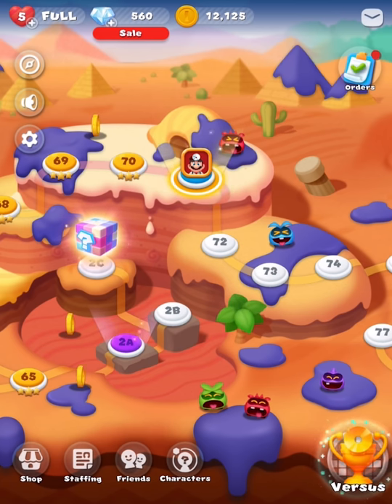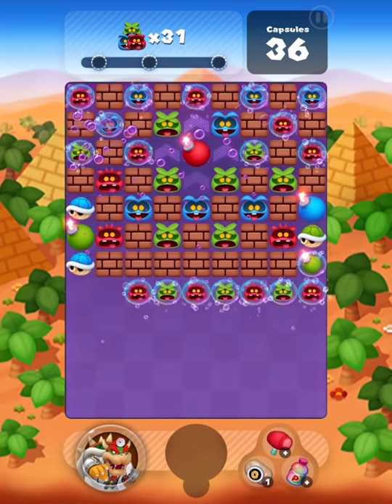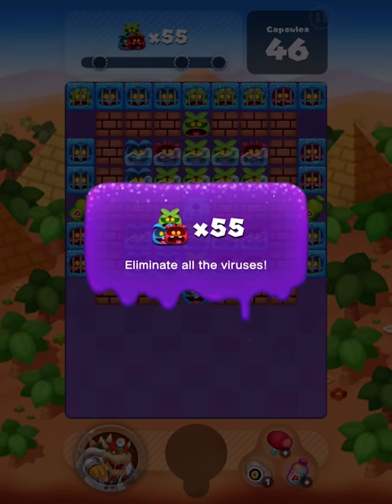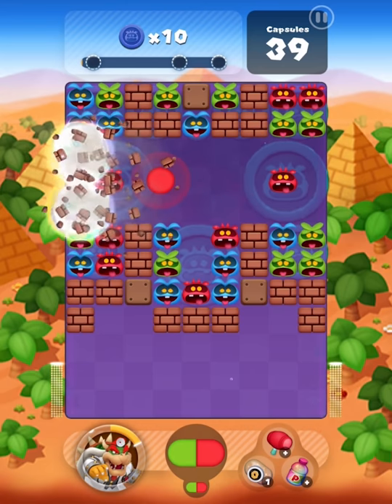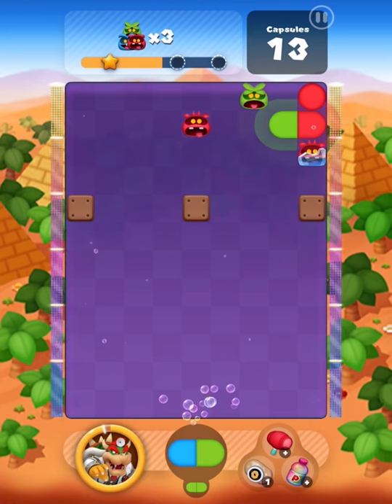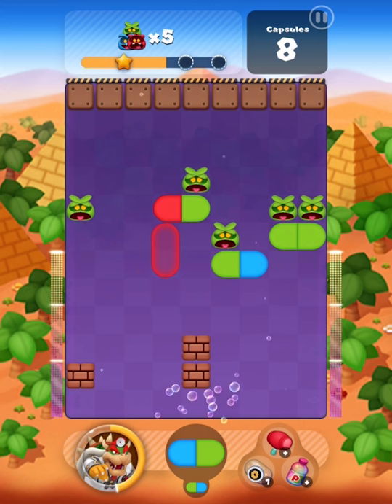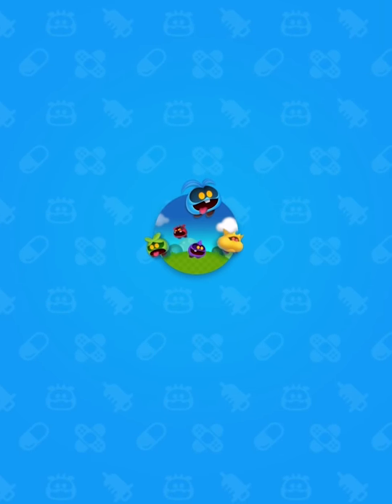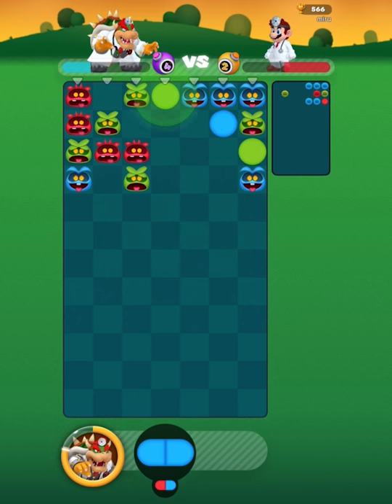Dr. Mario World - Gameplay Walkthrough Part 7 - Dr. Bowser! Levels 71-80 3-Star! (iOS)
Dr. Mario World Gameplay Walkthrough Part 7! Levels 71-80 3 Star Gameplay!

It's cool to be playing this Match-Three on mobile platforms! You may have seen a trailer or review, but this playthrough will feature my impressions, reactions, and commentary throughout the full game including the ending! If you're a fan of Mario games, then let's play Dr. Mario World!

WHAT IS DR. MARIO WORLD
Use your puzzle skills to eliminate pesky viruses! Match capsules with viruses and watch them disappear! Simply match three objects of the same color vertically or horizontally to clear them. Take your time, because each puzzling stage’s configuration of viruses must be cleared using a limited number of capsules. A colorful cast of viruses has Dr. Mario's world in a panic! Dr. Mario and friends have put on lab coats and grabbed capsules! Now they're ready to eliminate those unruly viruses. Hundreds of stages over many different worlds need saving, with new worlds coming on a regular basis!

🎬 Exclusive Videos!

GAME INFO
Name: Dr. Mario World
Developer: LINE, NHN Entertainment
Publisher: Nintendo
Platforms: iOS, Android
Release Date: July 9, 2019